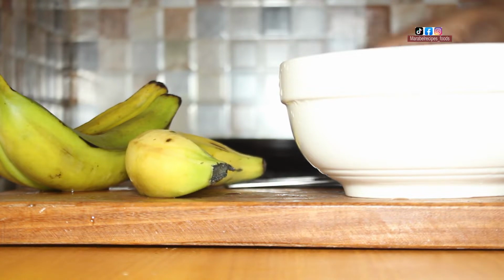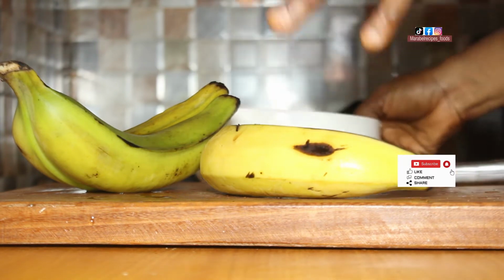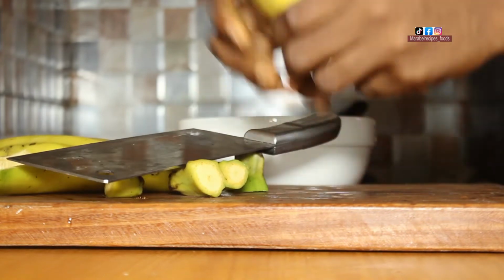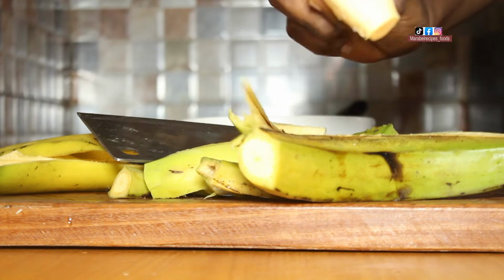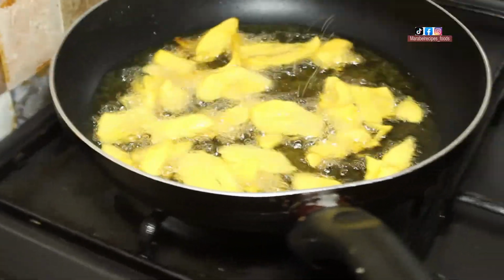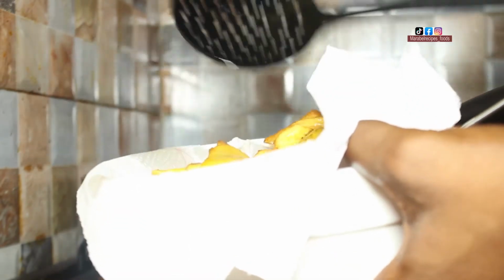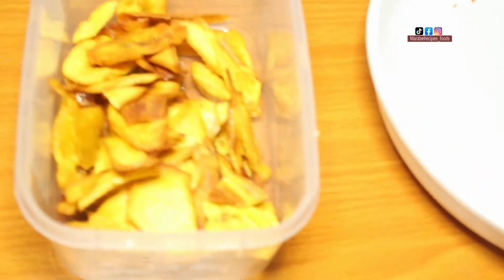How To Make Plantain Chips at Home: Nigerian Street Snack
In this video, you will learn everything you need to know about making chips; from slicing the plantains to frying them to get that crispy chips you can munch away.